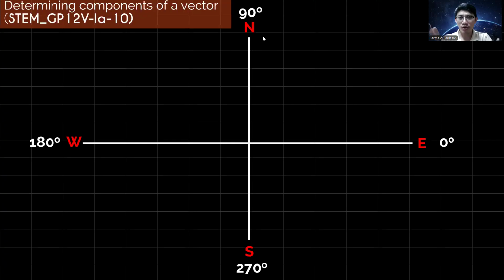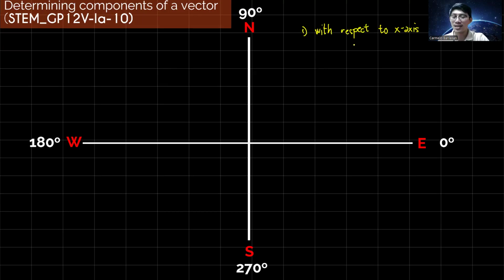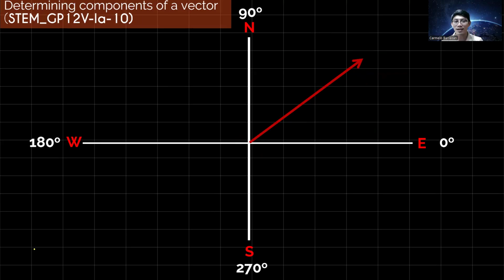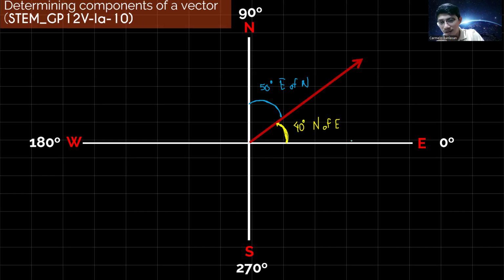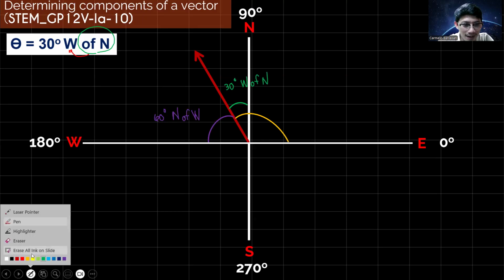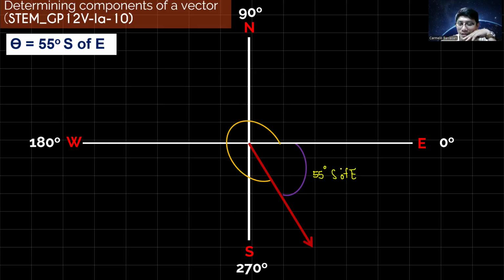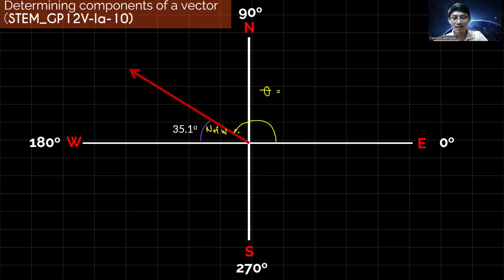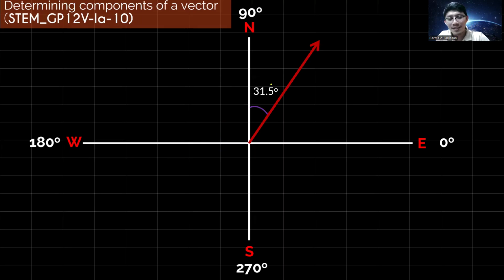DESCRIBING DIRECTIONS OF VECTORS